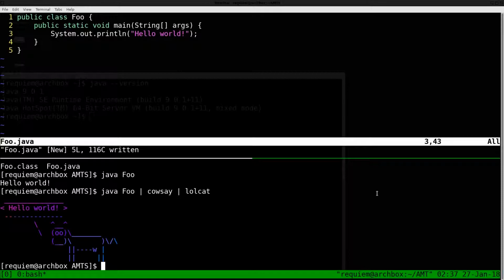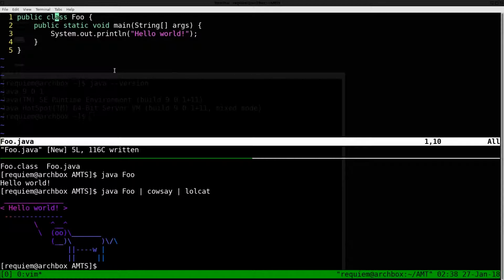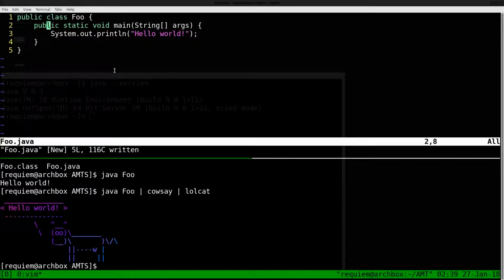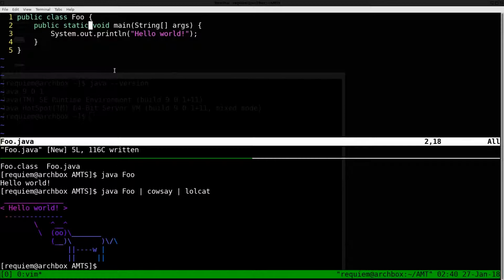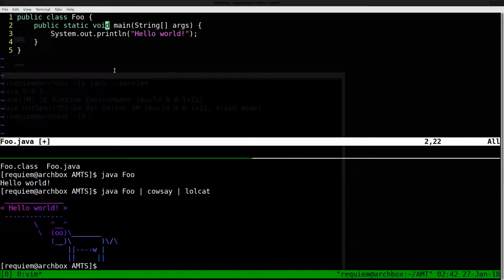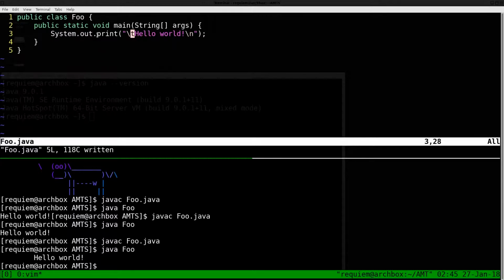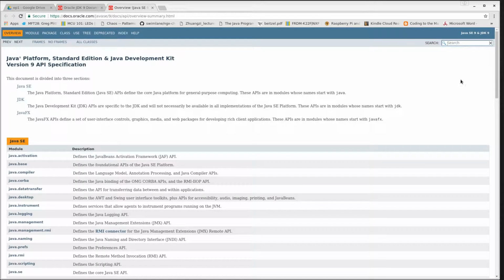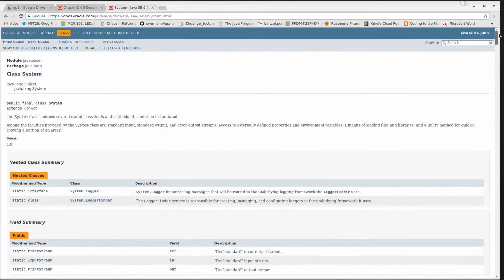Java EP2: Hello world (Beginner/intermediate)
explain the hello world program and show you where the java documentation is at.